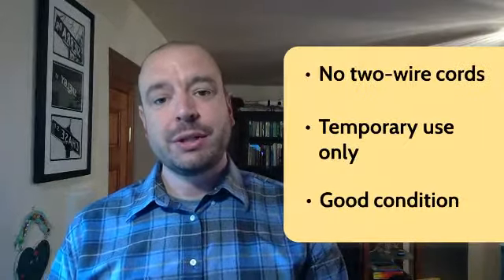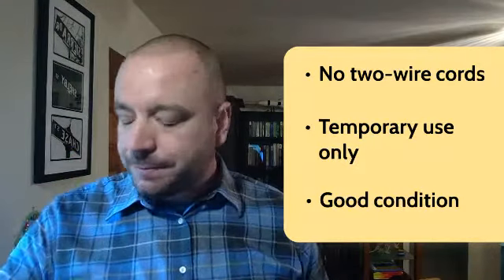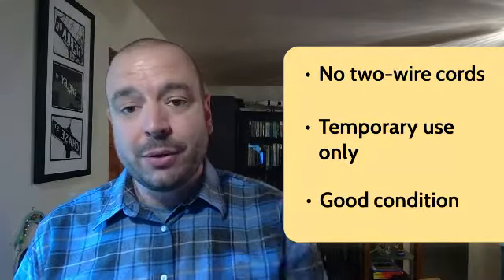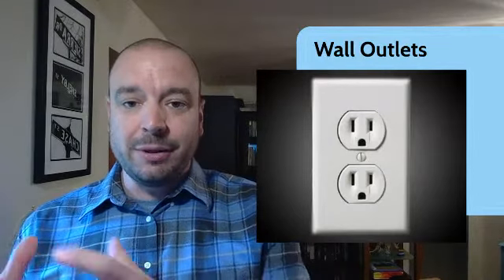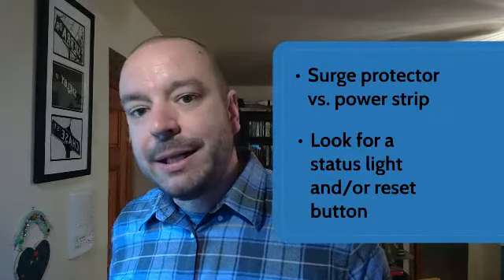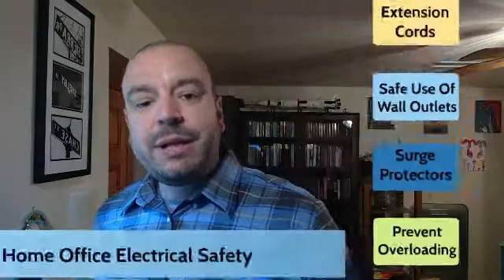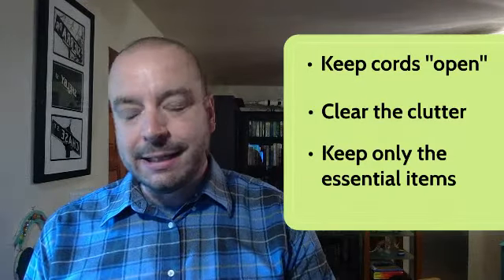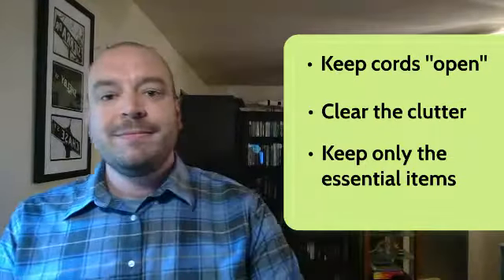Home Office Electrical Safety